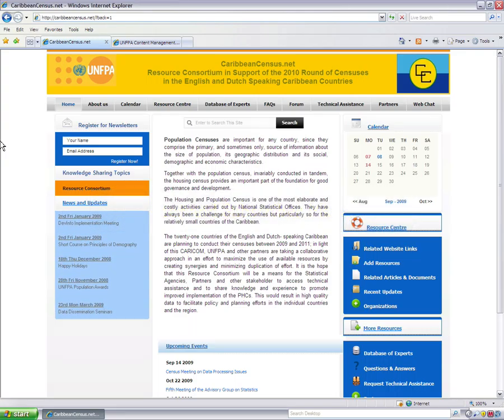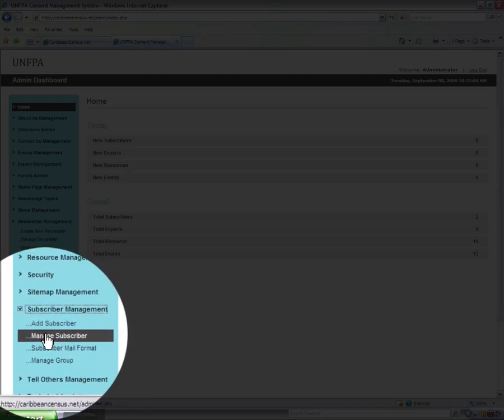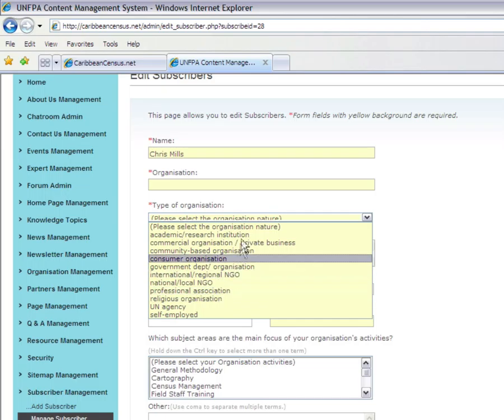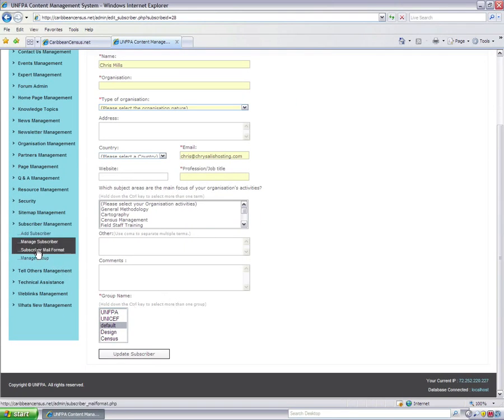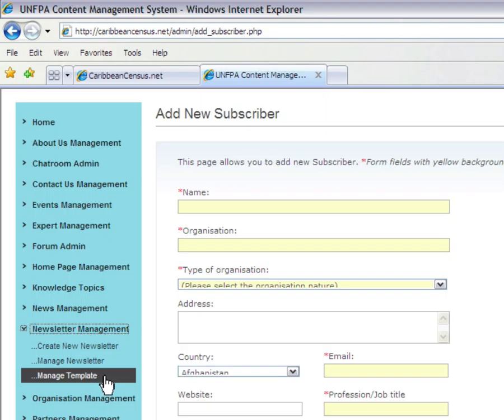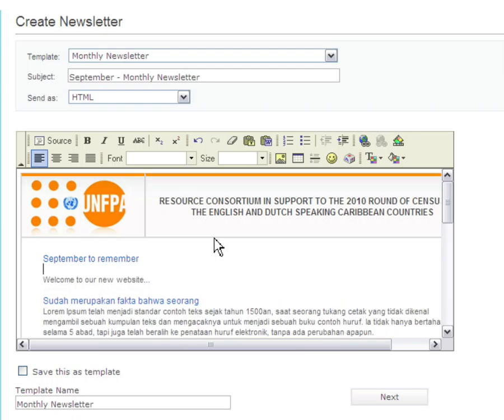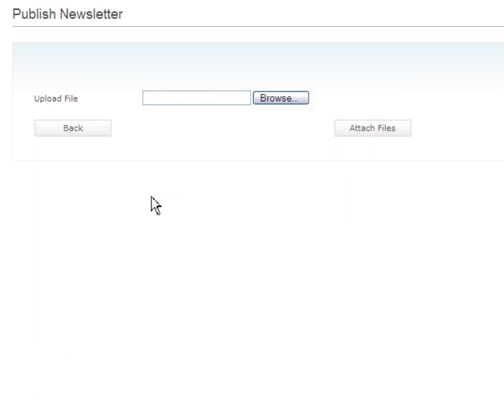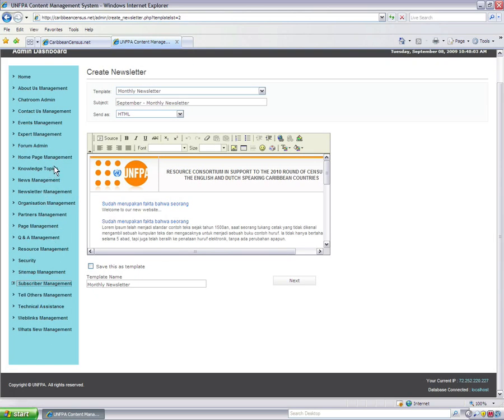lesson 9 final Newsletter and Subscriber Management